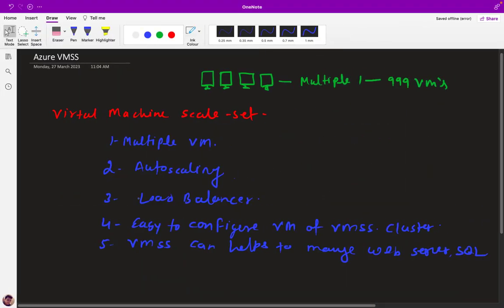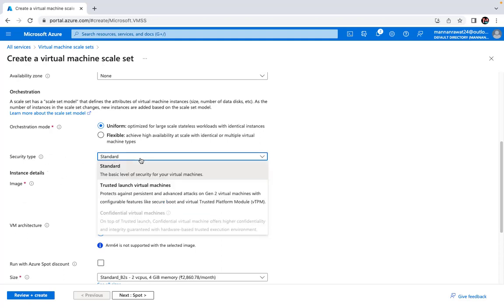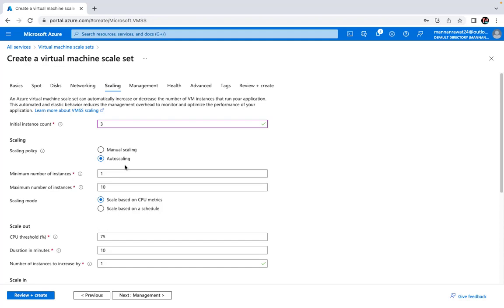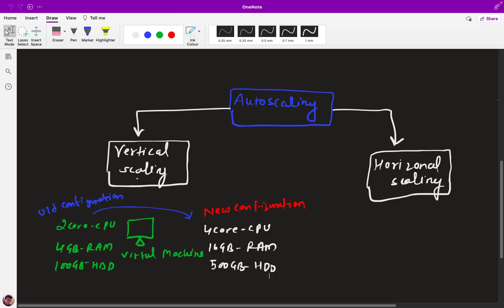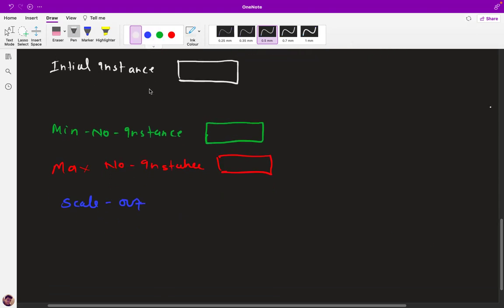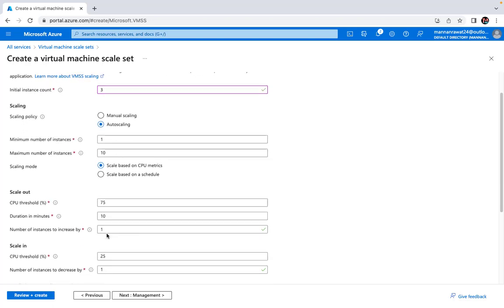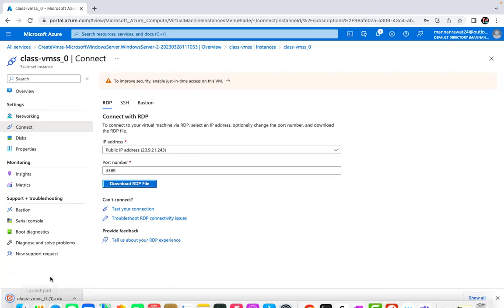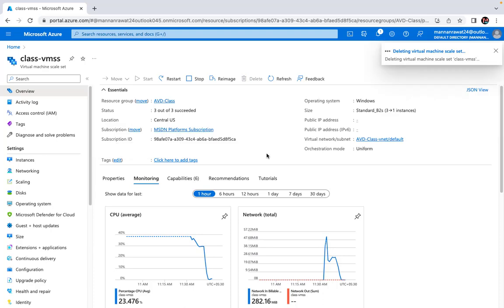What is Azure Autoscaling ? Vertical and Horizontal Scaling ! Configure Autoscaling step by Step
Welcome to another session of Azure Administrator and in this session you will learn about how to configure Azure VMSS and Azure Autoscaling step by step guide.